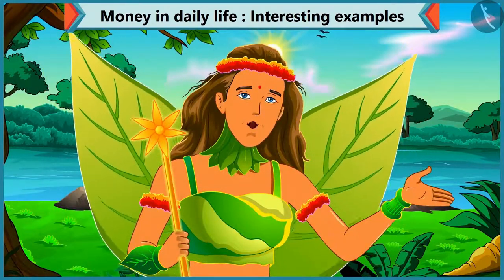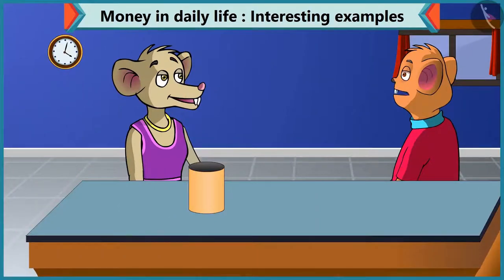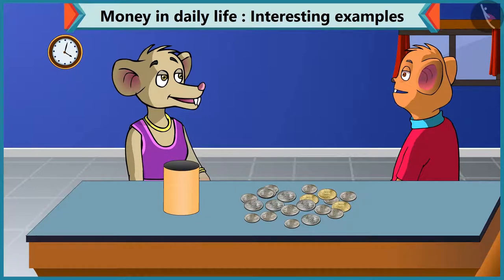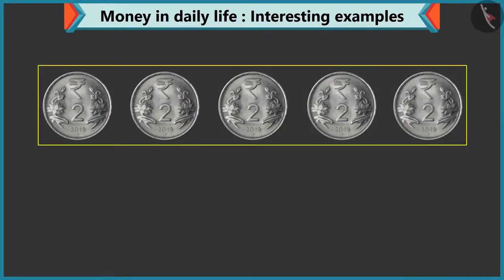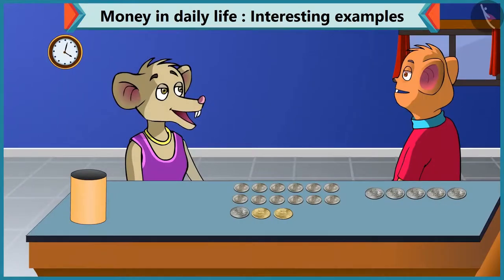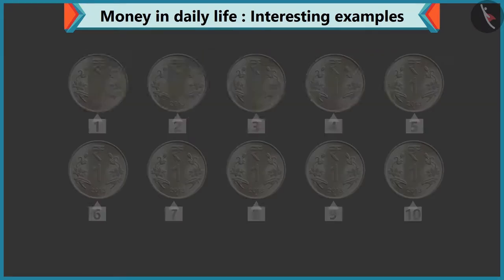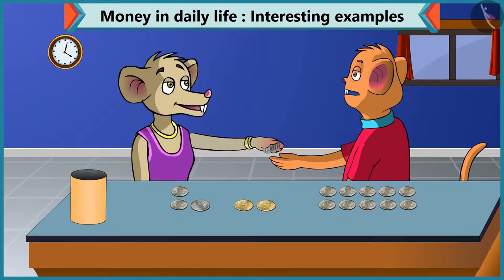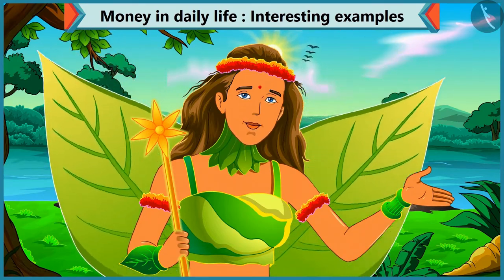Money in our daily life | Part 2/3 | English | Class 1